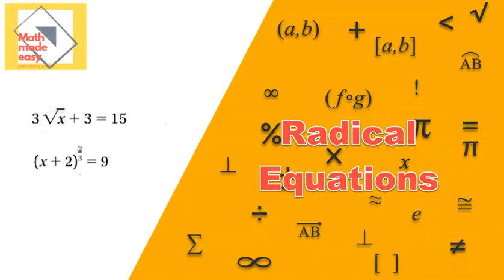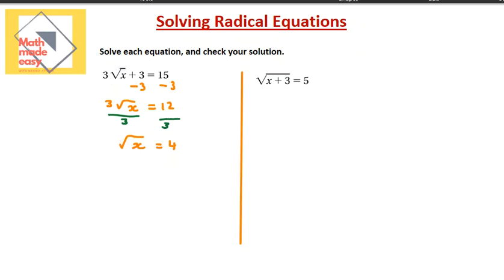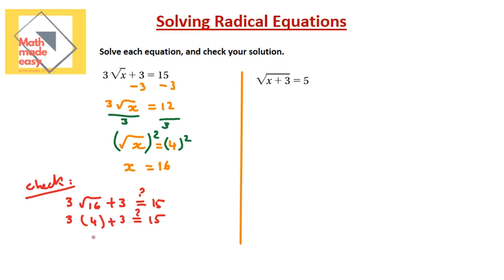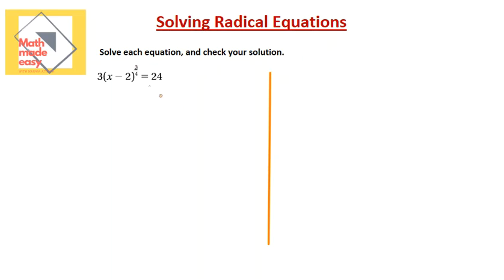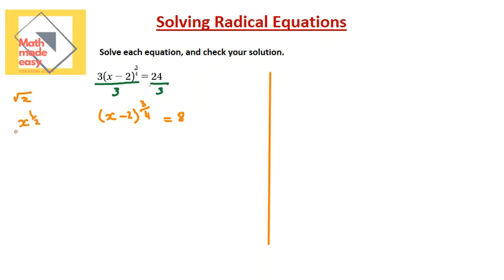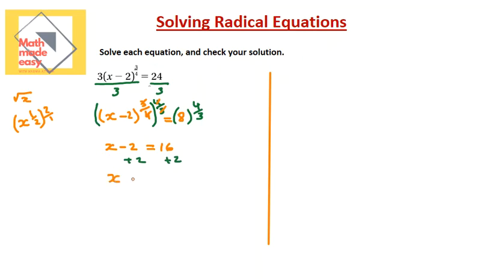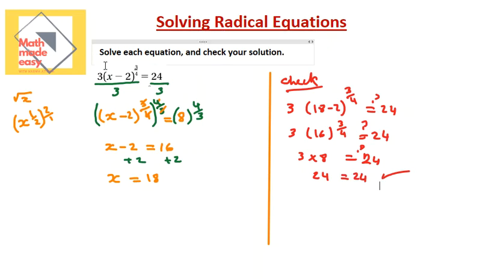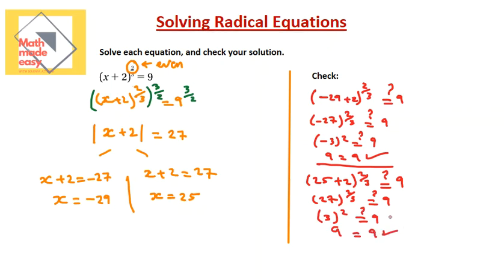Solving Radical Equations Basics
In this video we solve basic radical equations written in radical form and exponential form, we also discuss when to use absolute value and get two solutions for the equation
This is an Algebra II course content, Grades 11 Math, American Curriculum.
One of the New SAT Math Topics- Passport to Advanced Math, also popular in Math Subject SAT test Levels 1 & 2